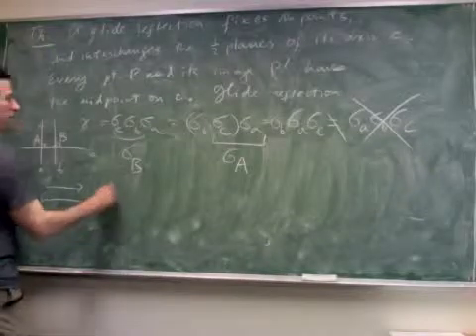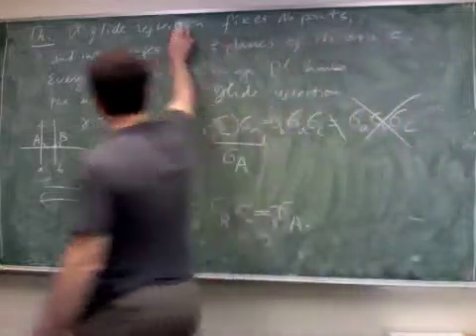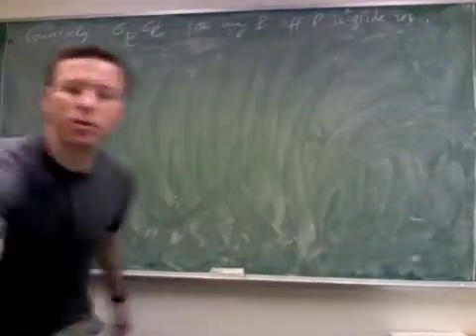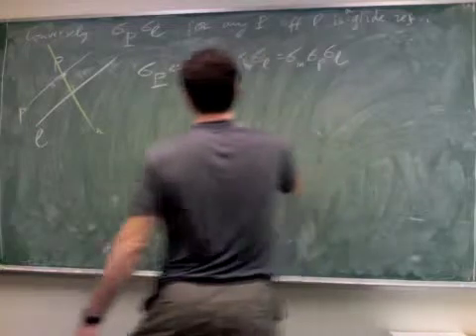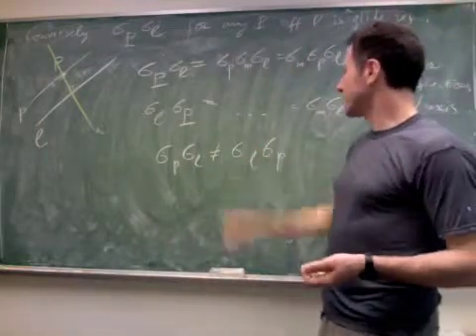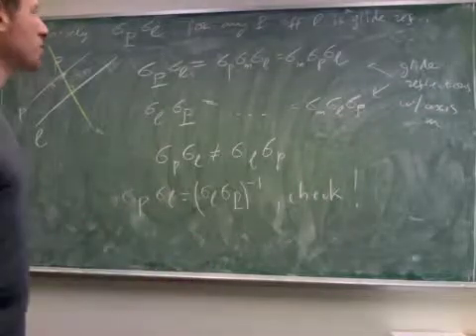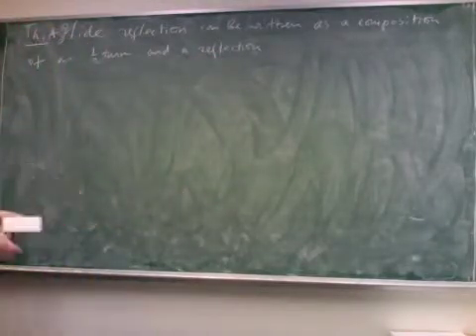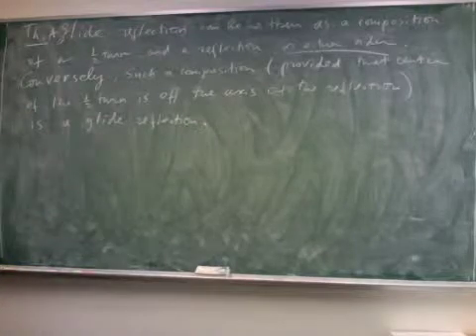2. Glide Reflections 3 of 6